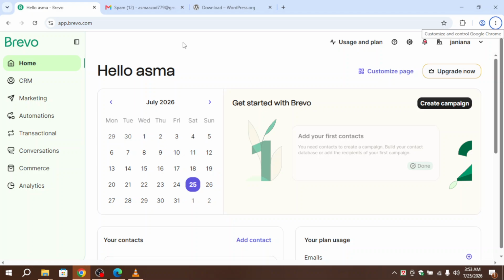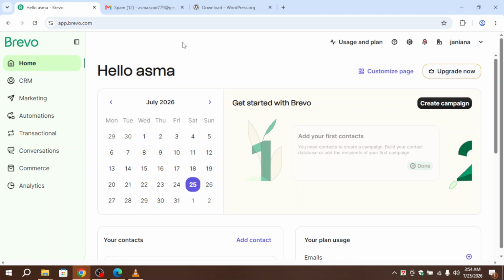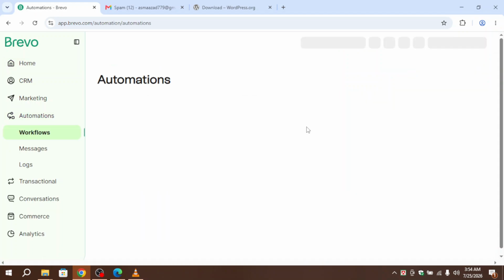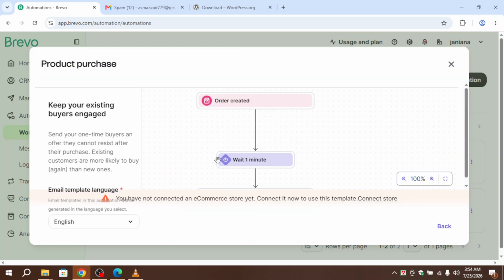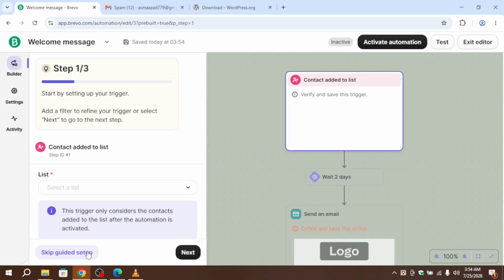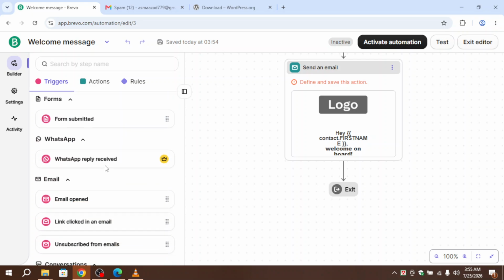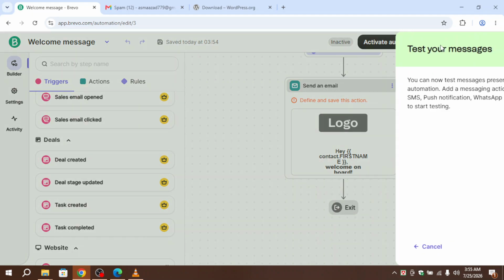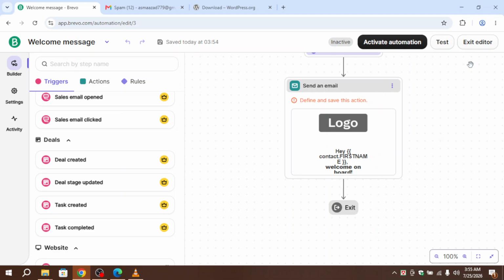How to Create Automation Workflows in Brevo Full Guide 2026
Want to create automation workflows in Brevo and streamline your marketing without manual effort? In this Full Guide 2026, you'll learn how to build powerful automation workflows in Brevo for welcome emails, lead nurturing, abandoned cart recovery, customer follow-ups, purchase confirmations, re-engagement campaigns, and personalized marketing journeys. Whether you're a beginner, small business owner, freelancer, e-commerce seller, or digital marketer, this step-by-step tutorial covers everything you need to know. Learn how to access the automation dashboard, create a new workflow from scratch or use a pre-built template, choose triggers, define conditions, add delays, send automated emails, segment contacts, personalize customer journeys, test your workflow, monitor performance, and optimize automation for better results. You'll also discover tips for increasing conversions, improving customer engagement, reducing manual work, creating effective automated campaigns, analysing workflow performance, and getting the most out of Brevo's powerful marketing automation platform. Follow this complete Brevo tutorial to create professional automation workflows and grow your business more efficiently in 2026.